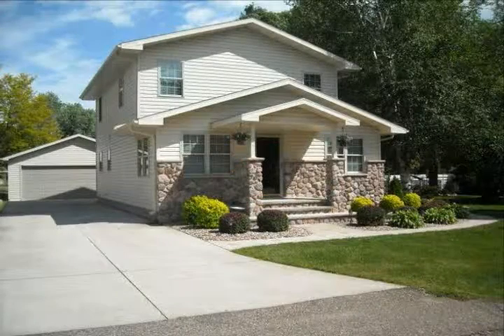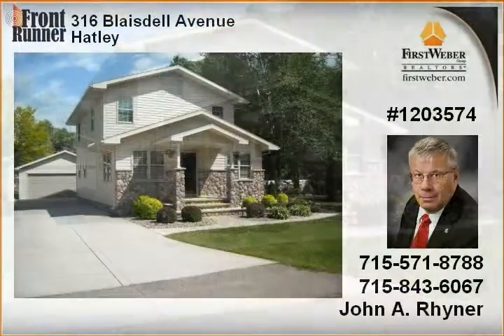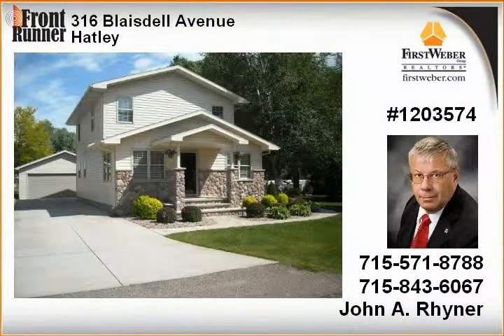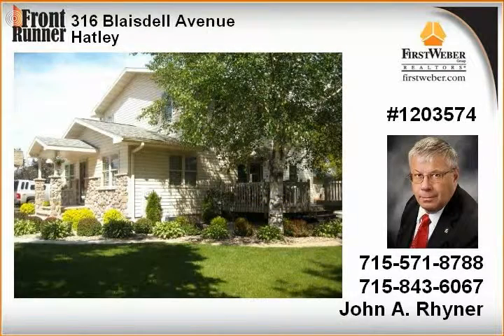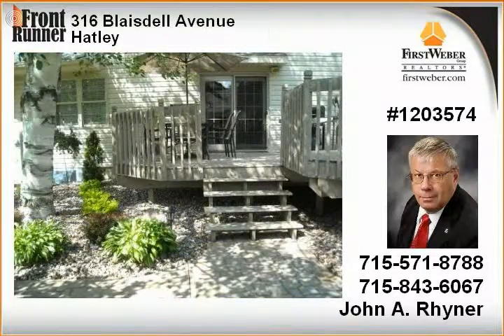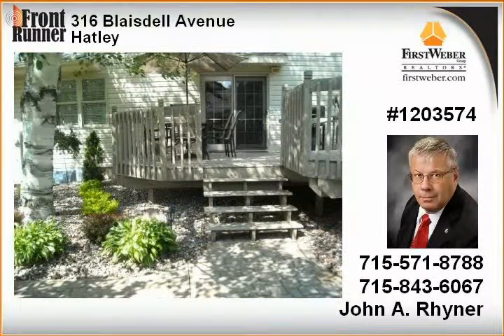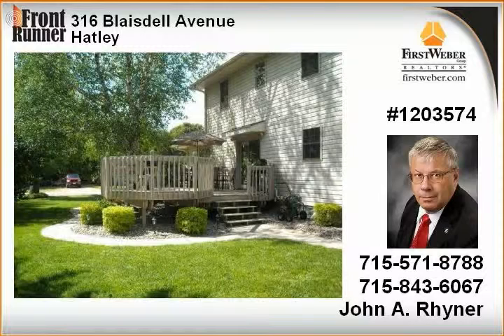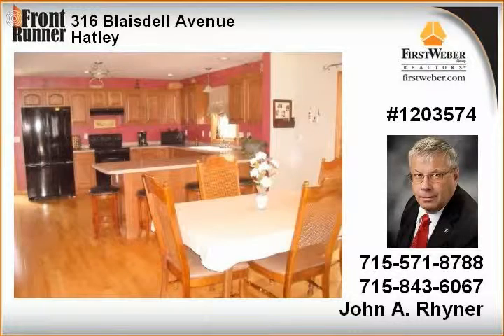Hatley WI Real Estate for Sale 3 Bedrooms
Property Type: Single Family
MLS#: 1203574

at First Weber Group Realtors
First Weber Wausau - Rib Mountain
2007 North Mountain Road